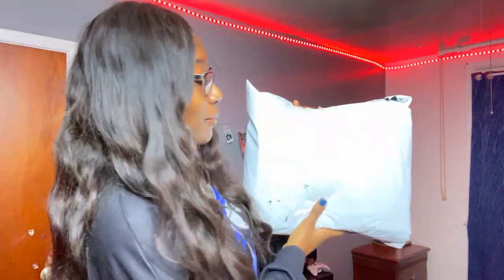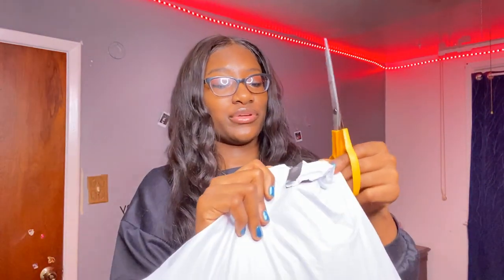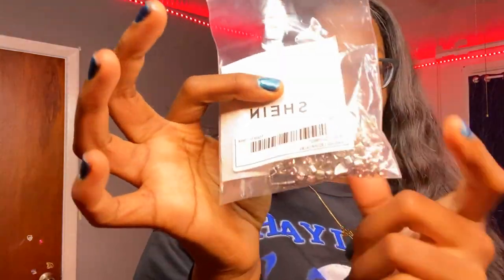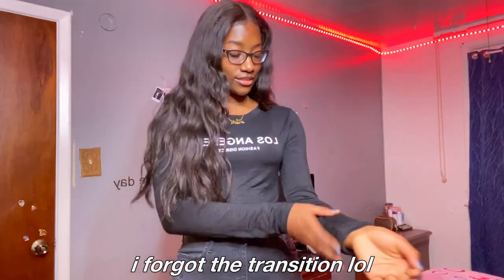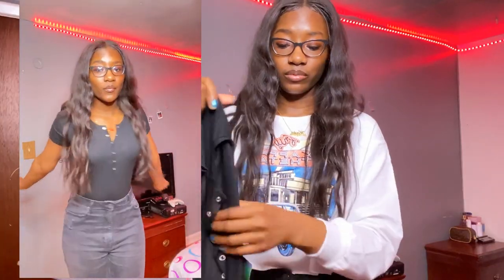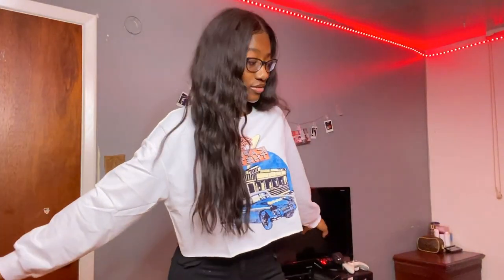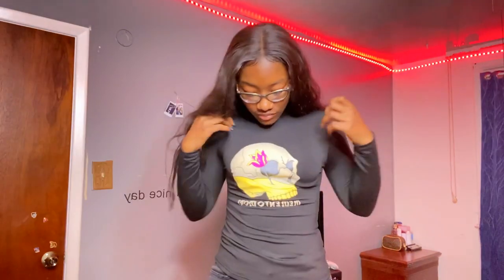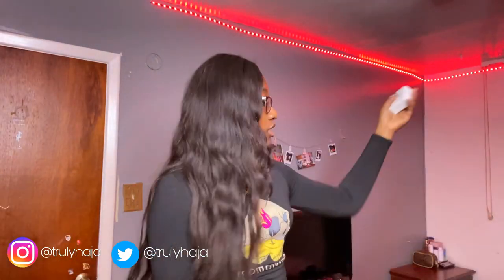winter shein try on clothing haul 2020 ft silviax jewelry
yet another shein try on clothing haul (fall + winter edition :) i aint go too crazy cause im saving up for my camera but make sure to watch my other shein haulss!
sorry for the inactiveness, i just haven't felt like being on social media lately idk why

FAQ
1. What's your name? Haja
2. How old are you? 16
3.. What do you use to edit? VideoPad
4. What camera do you use? My IPhone 11
5. What ringlight do you use?
5. What tripod do you use?

'Stay blessed.